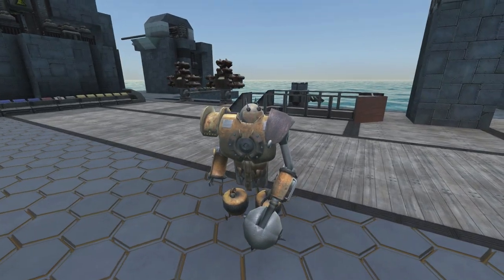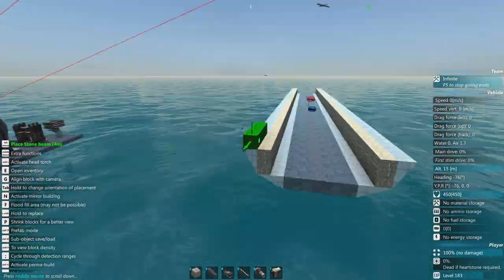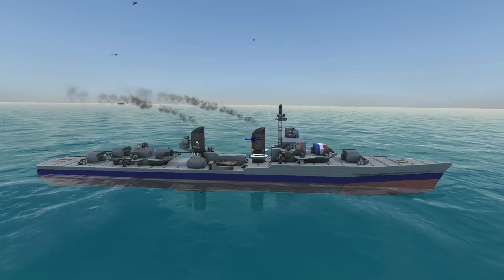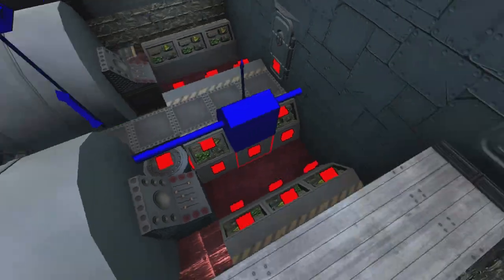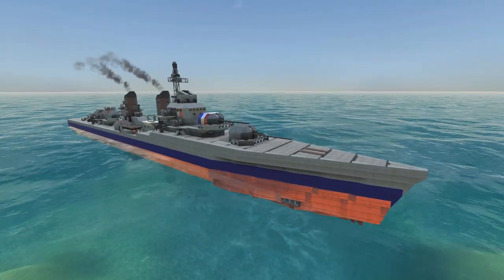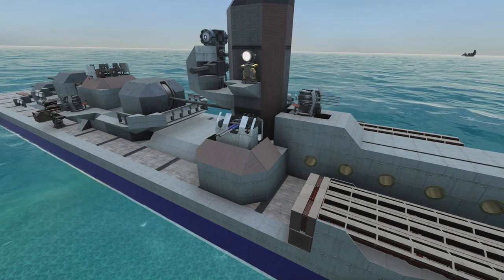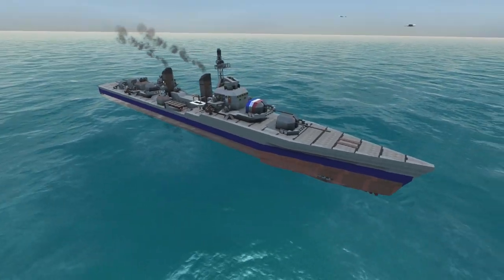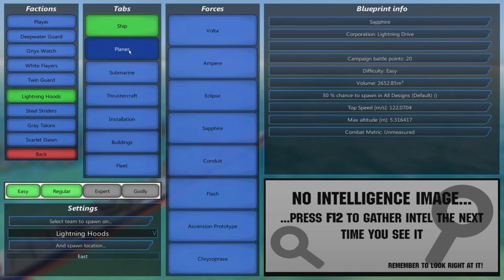From The Depths 2.5.2 E48-Le Fantasque Destroyer starts the French Navy,LetsPlay,Playthrough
From The Depths 2.5.2 E48

As a start for the Marine Nationale the large destroyer Le Fantasque class will make a good addition to the fleet against the Lightning Hoods.
This is a fast destroyer with plenty of guns and AA defences it can hold off most of the easy/regular LH if escorting a larger ship.
Will build primarily as an escort to some other French ships.
What do you think the Emile Bertin or the Dunkerque next ?

Time Code
Steam Engine Controls 08:23
Final Review 12:48
Combat Testing 18:23

From The Depths is a building/strategy game where players can build their ships, submarines, aircraft and even spaceship to fight in a campaign or other players.

All footage used for narrative and comparative purposes.